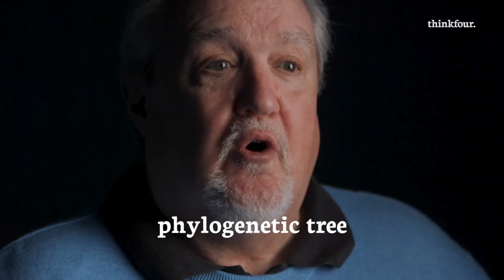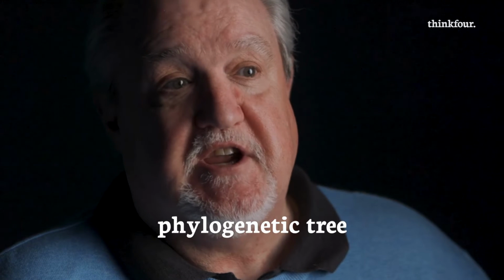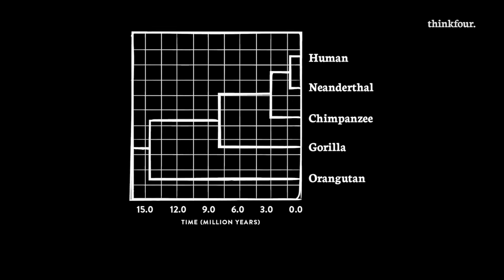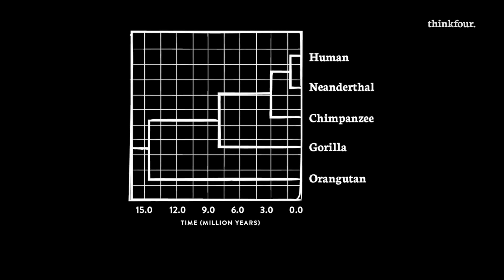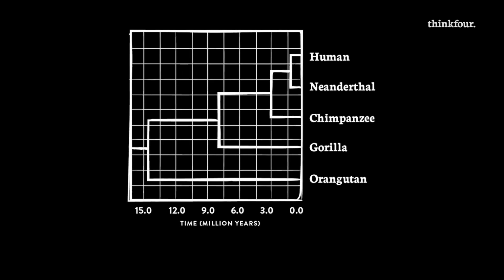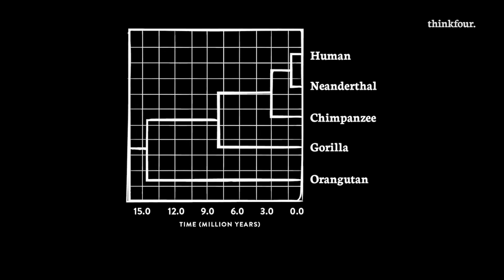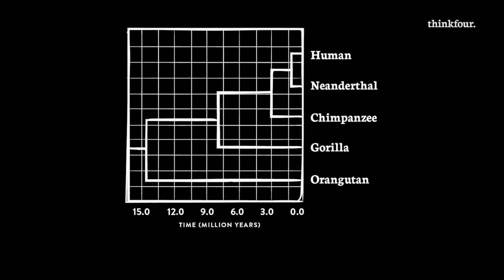Higher Biology - Genomic sequencing: phylogenetics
Watch this video tutorial to learn about how phylogenetics puts a timeline on evolution in Higher Biology (the clock is ticking…).